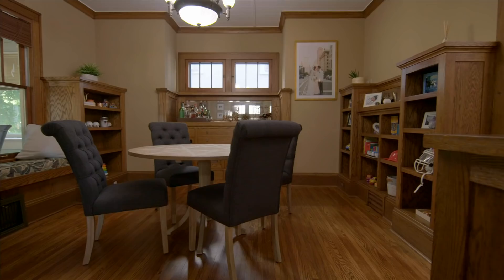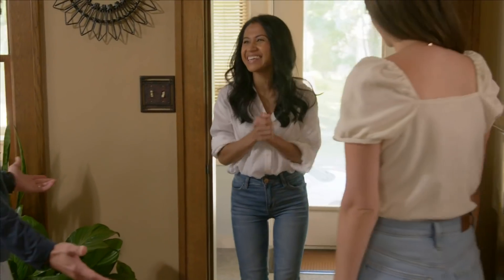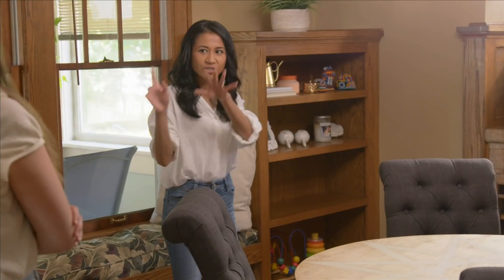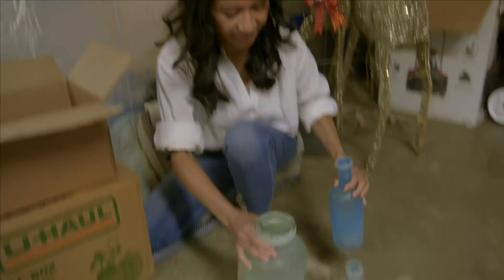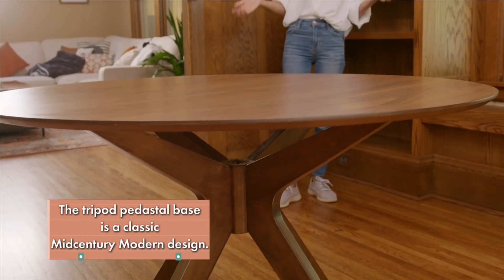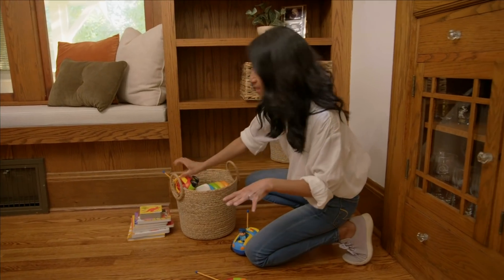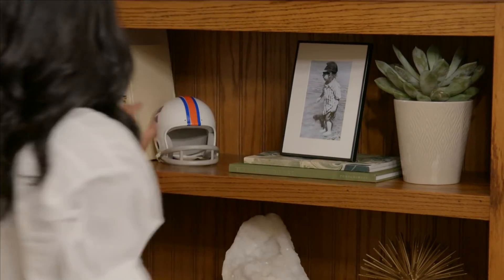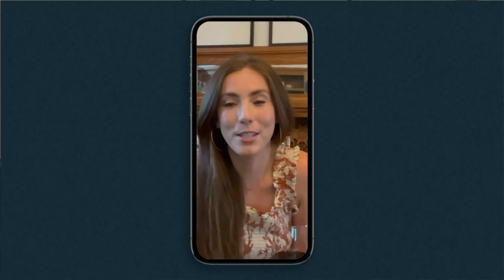Giving A Mismatched Dining Room Historic Charm: From Cluttered to Cohesive | Rentfluencer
Marisol and Nick just moved from Miami into a traditional, craftsman-style home. From the coastal furniture to the unstyled shelves, their dining room needs a little revamp. Today, Patti Wagner, designer and social media influencer, finds thrifted gems and a new light fixture to enhance the historic charm in their space.

Catch weekly episodes of Rentfluencer every Sunday here, on Handmade! Missed earlier episodes? Watch them here: